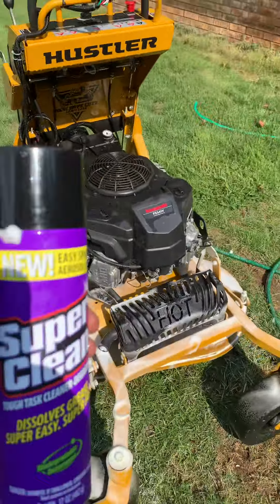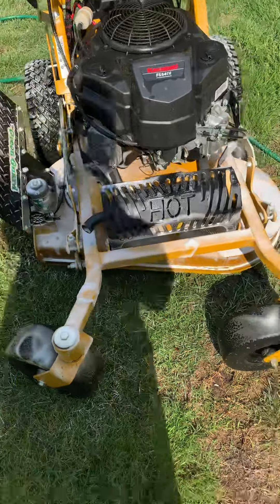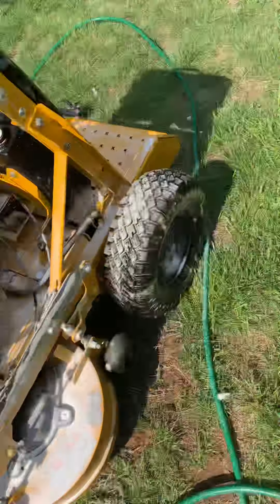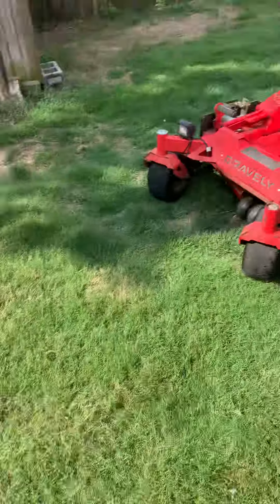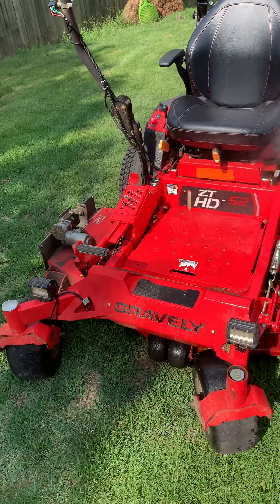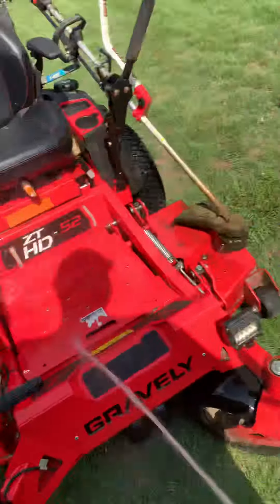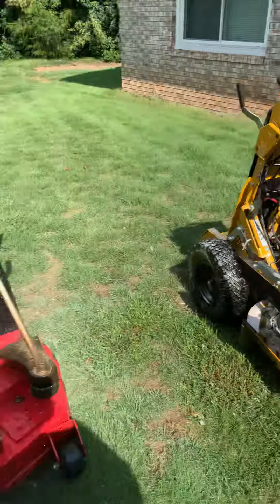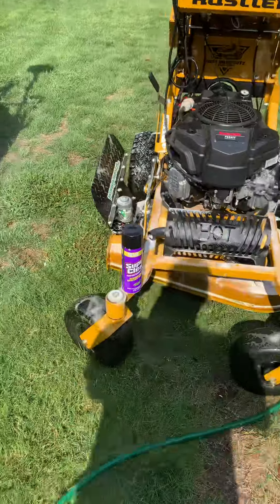Supa Clean Sunday